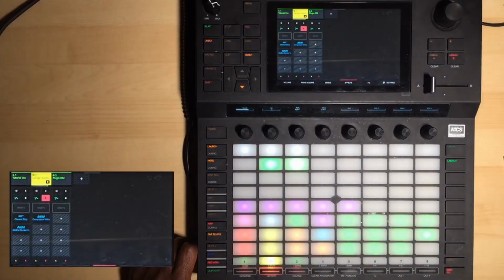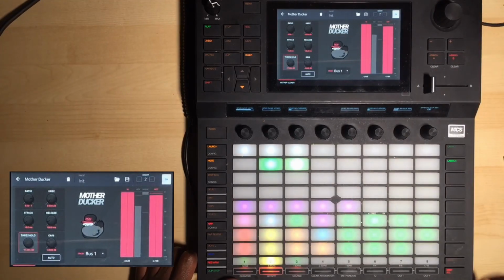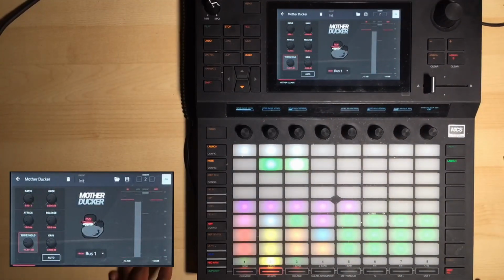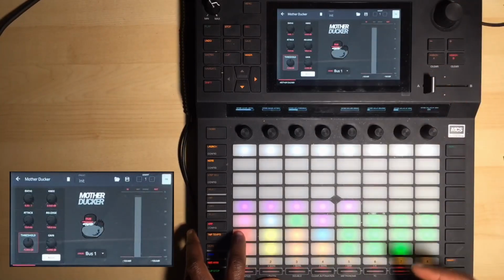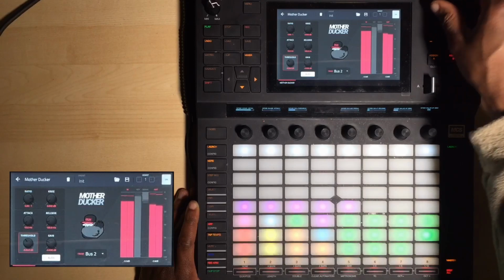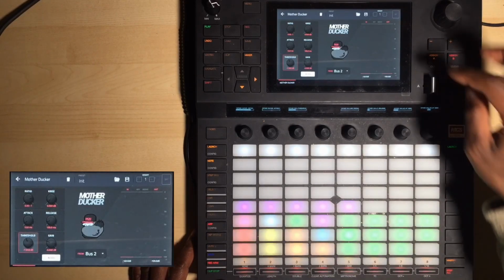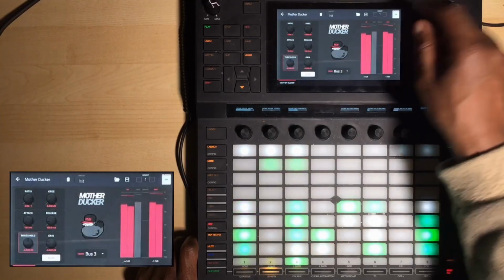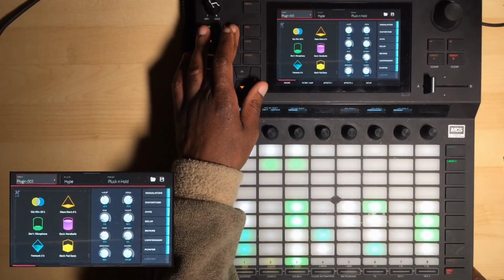Akai 3.06 - Mother Ducker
Easy, this the second of a three-part series on different signal modulators available on the Akai Force.

Next up, the MOTHER DUCKER.

Have fun!